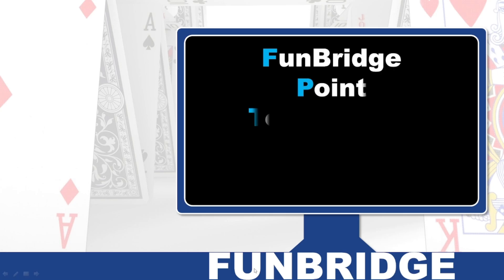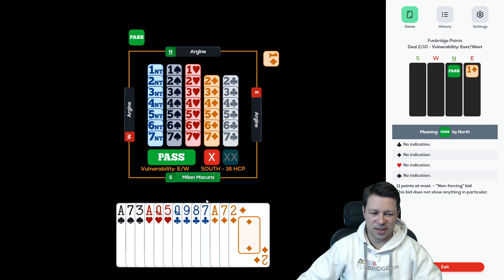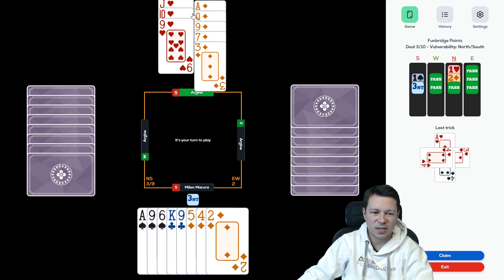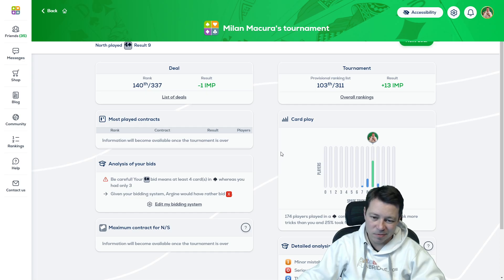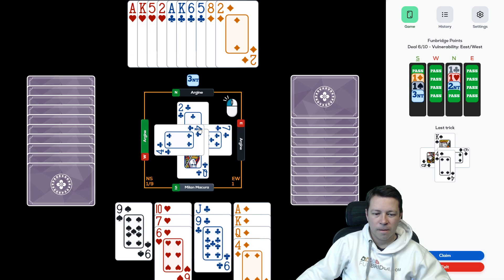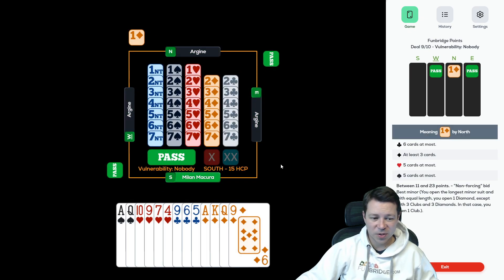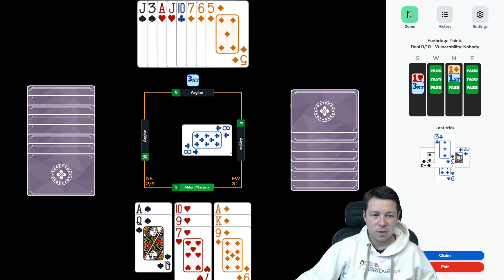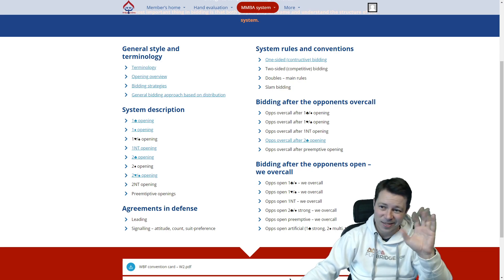FunBridge point IMP with Milan Macura - MAR 15-16